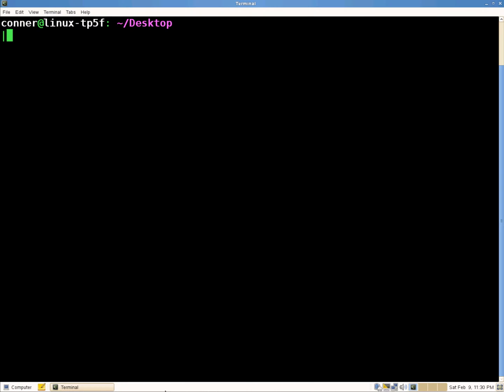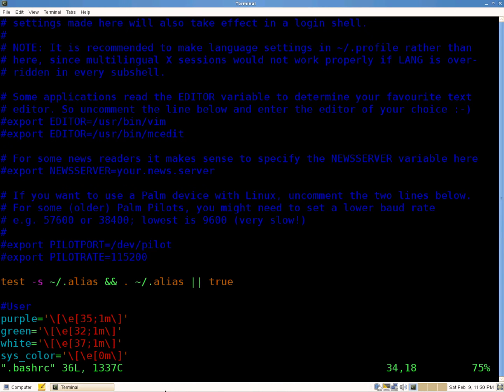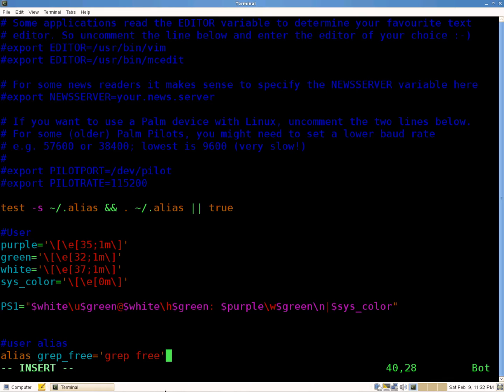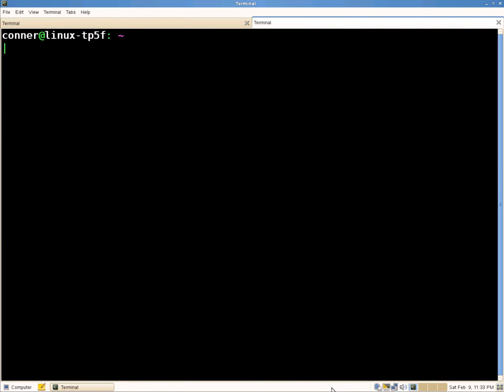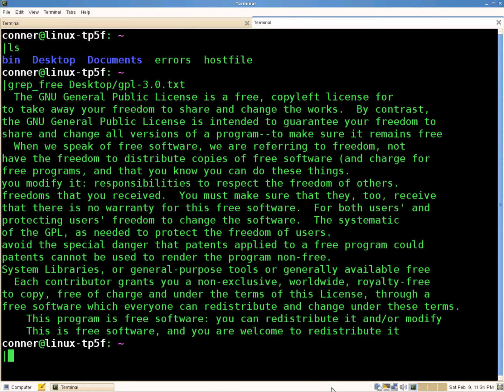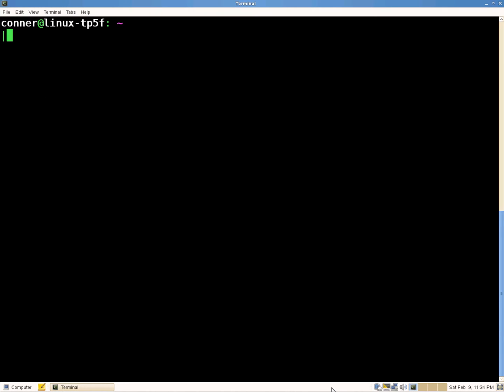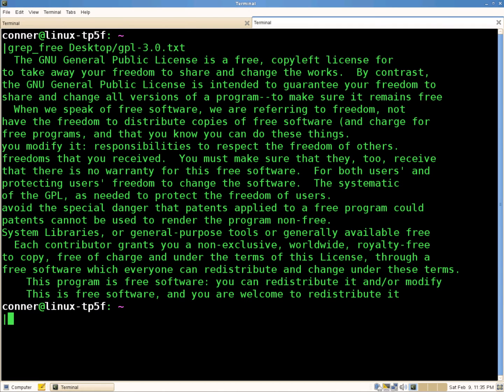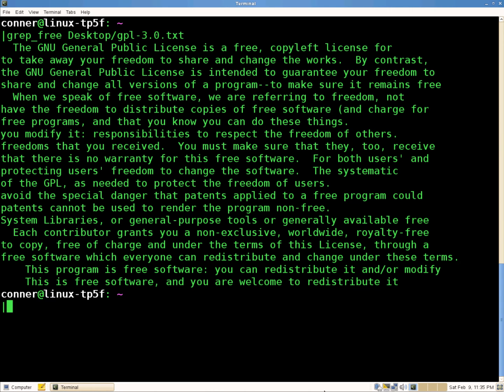NOS 120 Video 8: Vim Extended